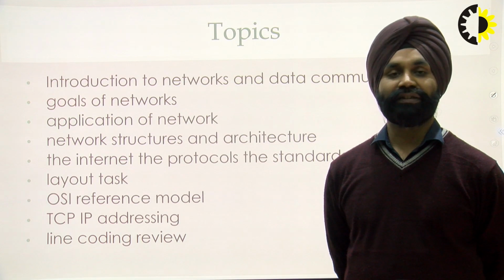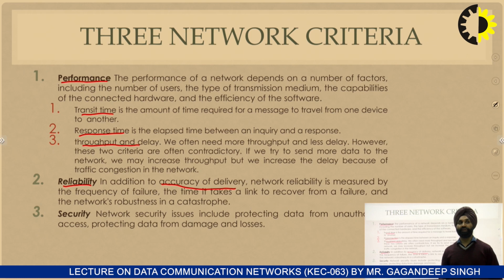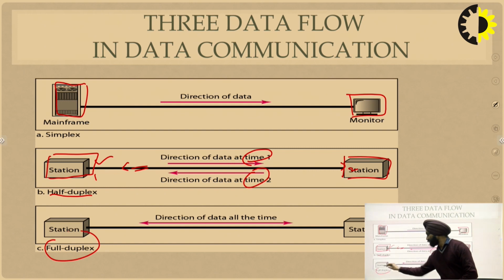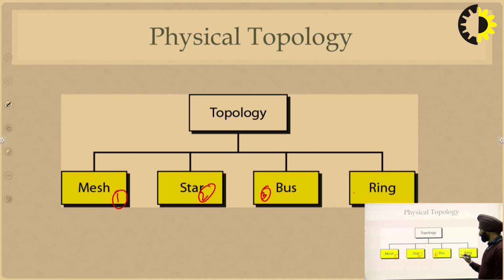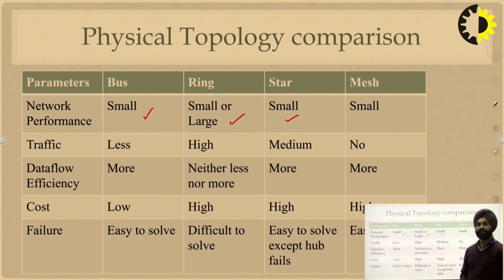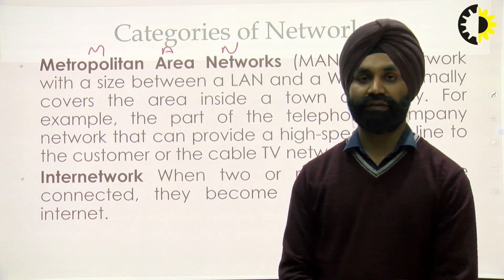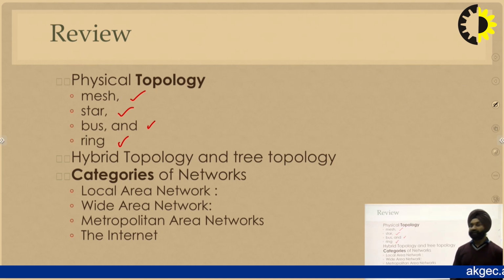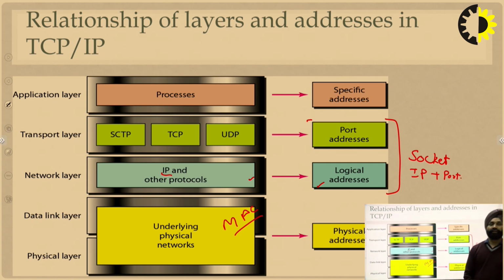|| THE PRIMER OF DATA NETWORKS || DATA COMMUNICATION NETWORKS || LECTURE 01 BY MR GAGANDEEP SINGH |